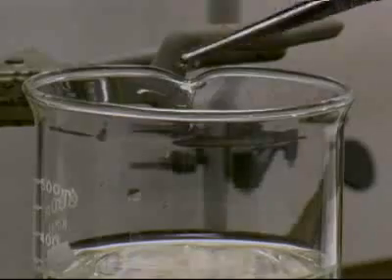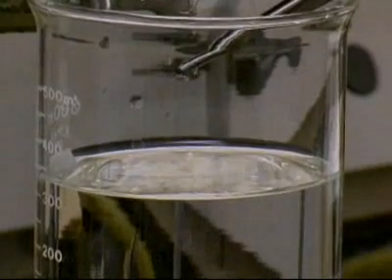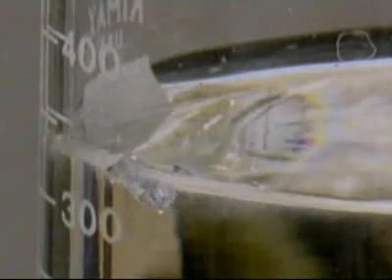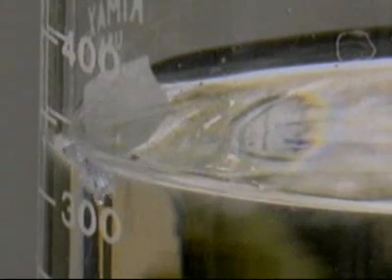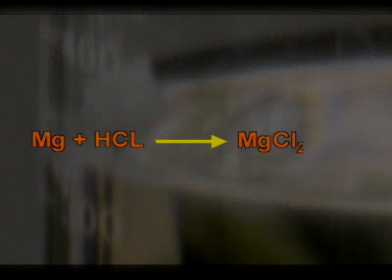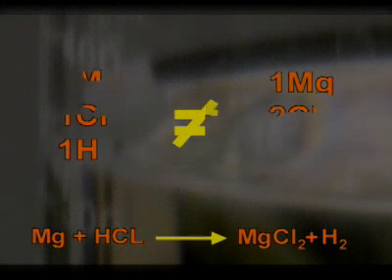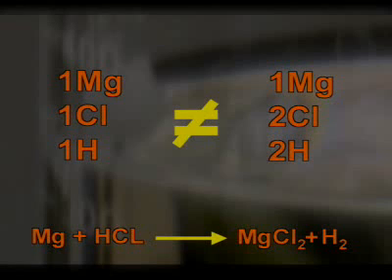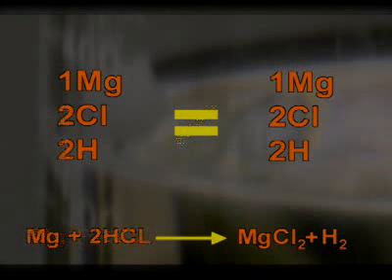HowStuffWorks Videos Assignment Discovery Chemical Reactions